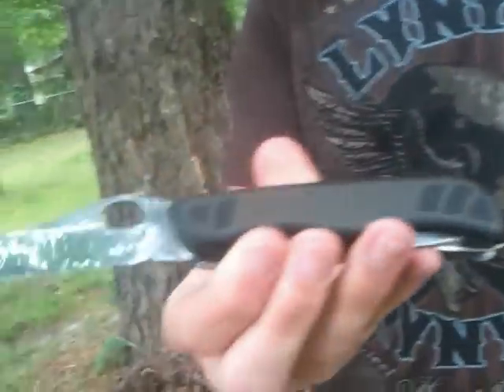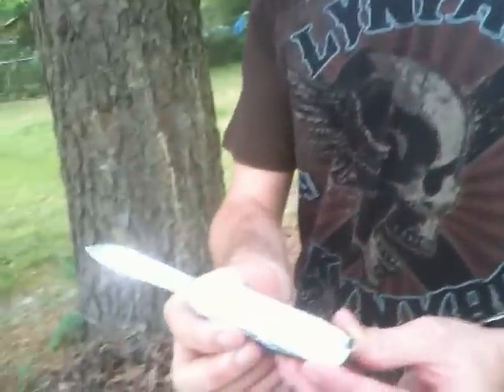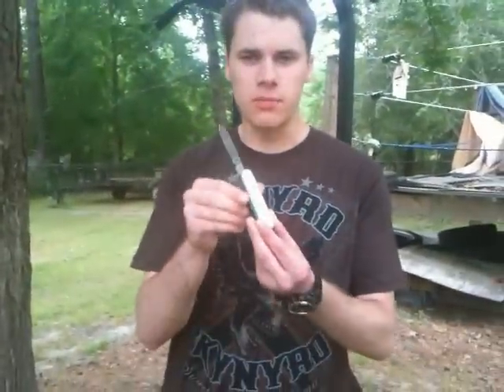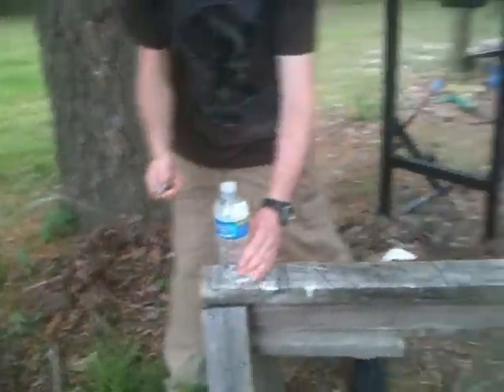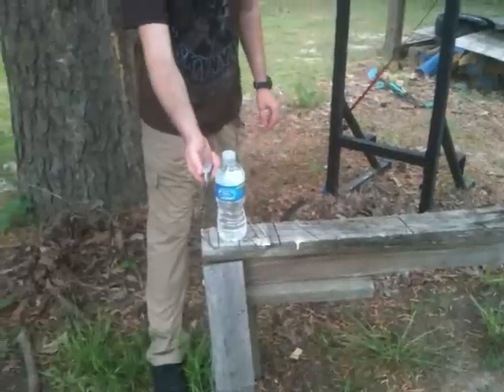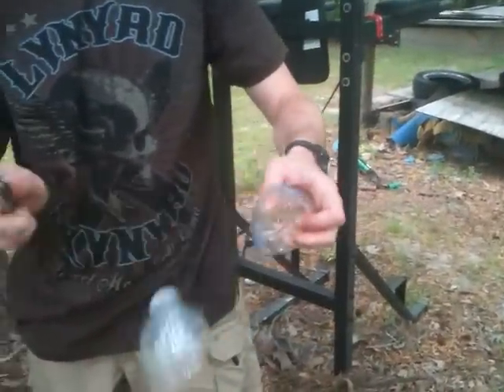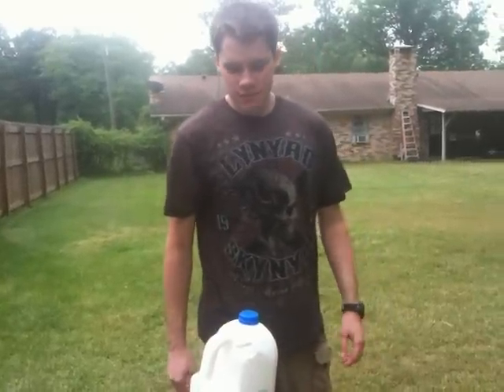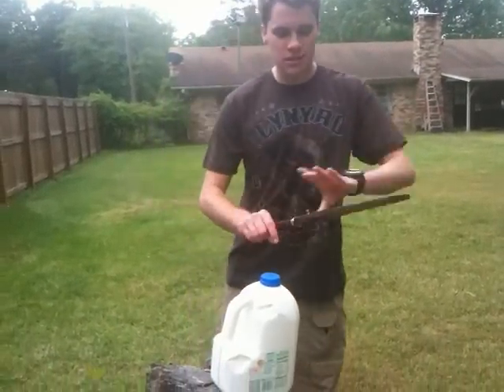swiss army knife cut test and cold steel laredo bowie cut test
cut test demo